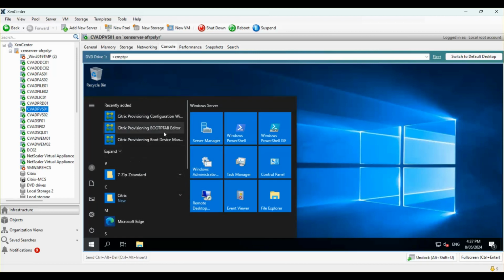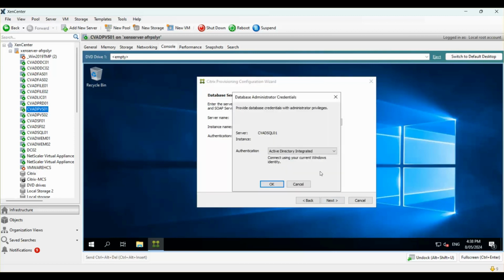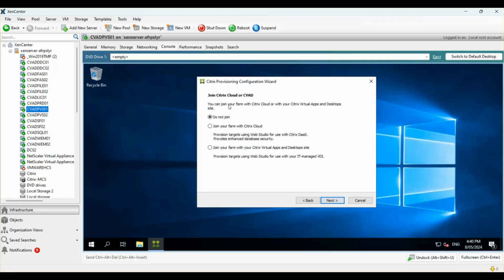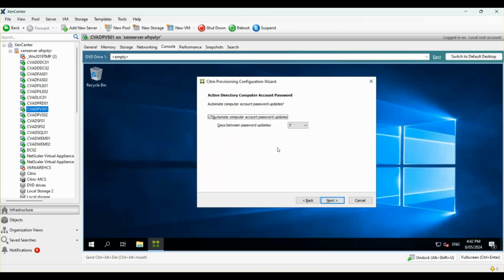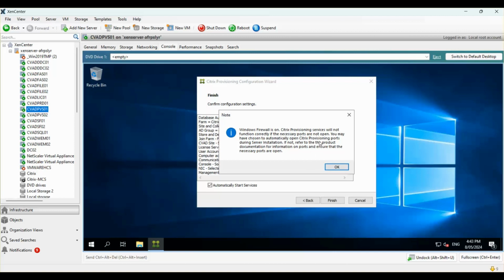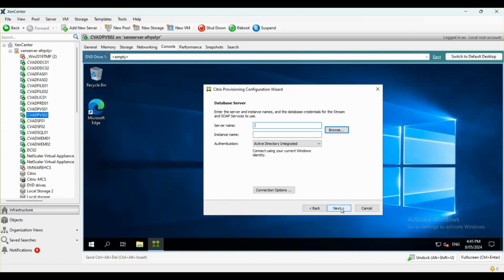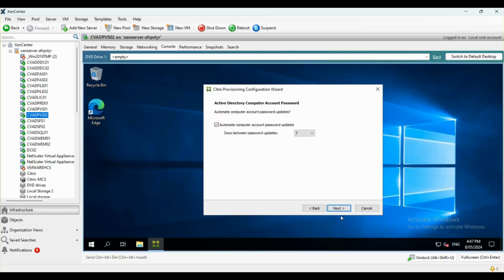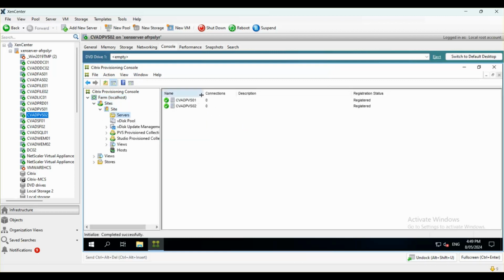Configuration of Citrix PVS - Complete Citrix Training (Beginner to Expert)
Citrix Virtual Apps and Desktop LTSR 2402 Step by Step LAB | Configuration of Citrix PVS - Complete Citrix Training - Complete Citrix Training